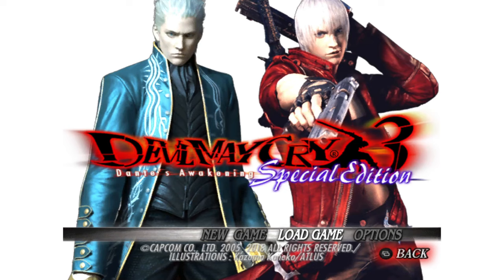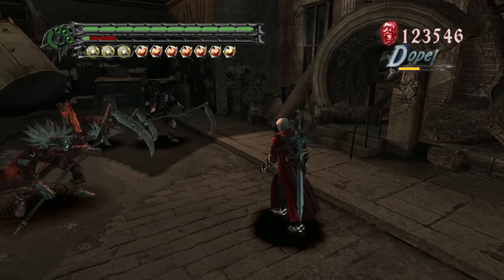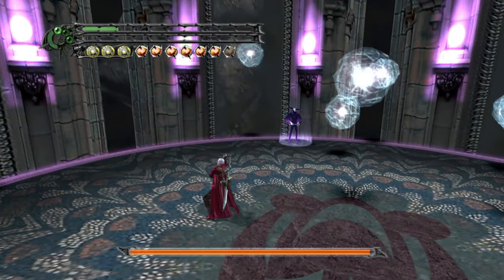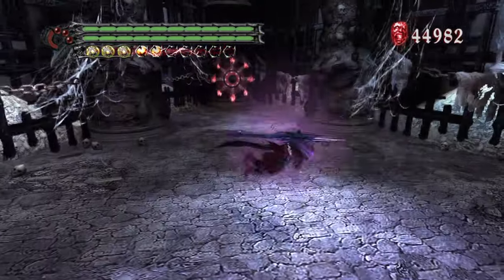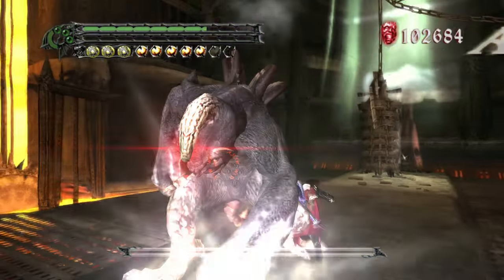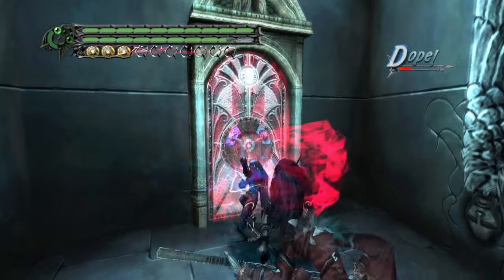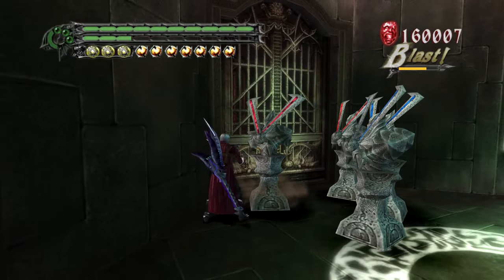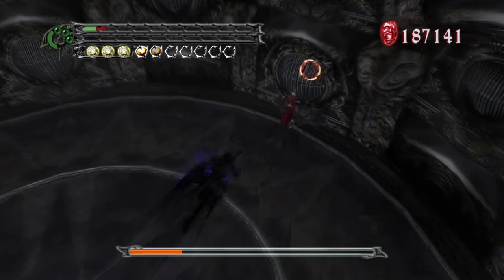I tried to beat Devil May Cry 3 without using weapons...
Is it possible to beat Devil May Cry 3 without ever using a single weapon?

For quick reference on the rules of the challenge:
-No Melee Weapons and no Gun usage on enemies or environmental puzzles
-DMD Difficulty
-No Items
-No Gold Orbs
-No Super Costumes

Kicks from throwing Rebellion were used, but hitting enemies with the thrown sword was strictly forbidden. Vortex and Air Raid were used while in Devil Trigger. Royal Guard/Release were used. And finally, Devil Trigger explosion was heavily utilized.

Follow the guy who originally did this challenge!
WaifuRuns: @WaifuRuns @waifurunstv

Follow me~!